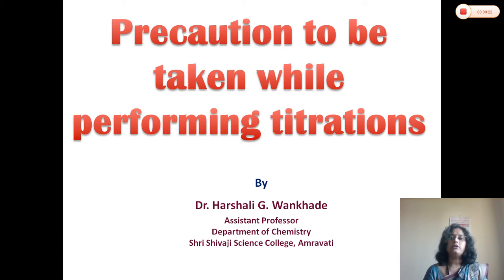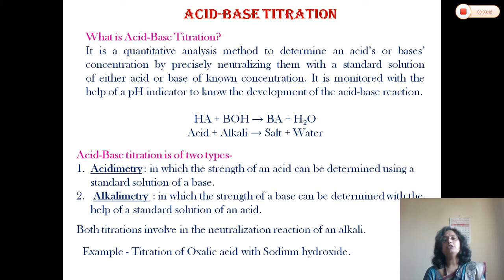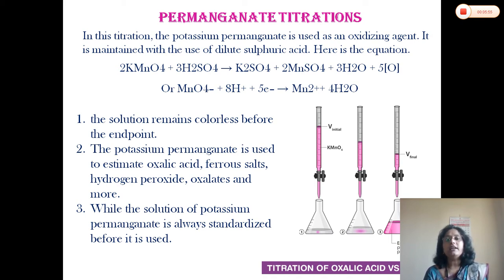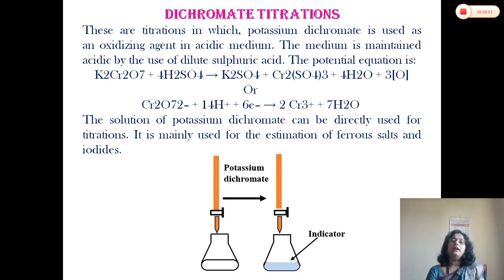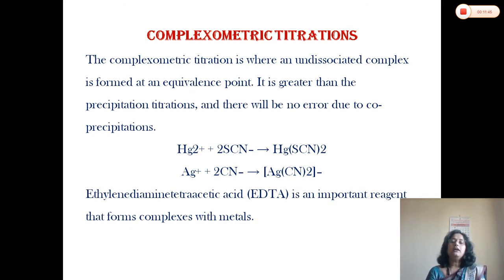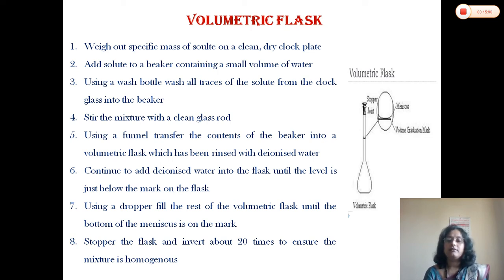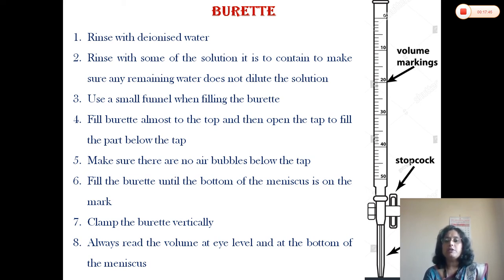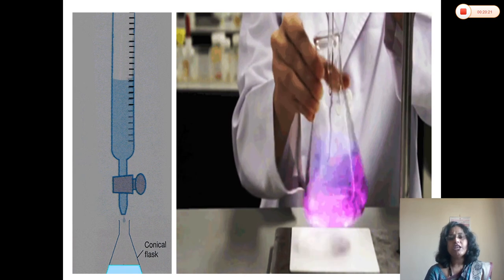Precaution to be taken while performing titration Dr H G Wankhade